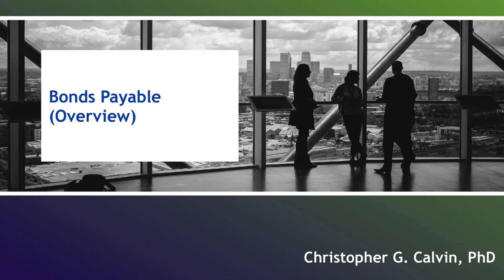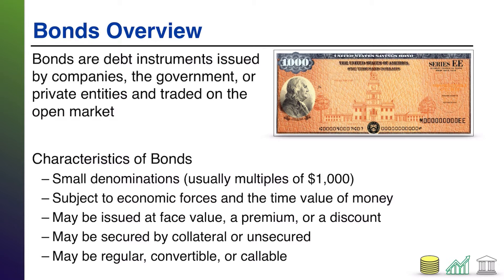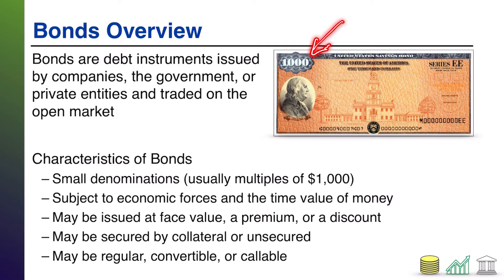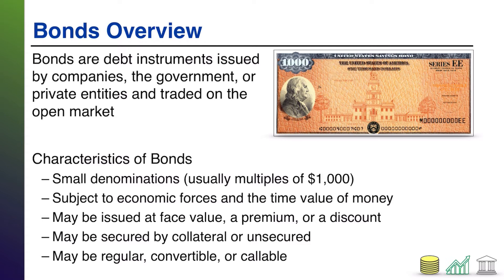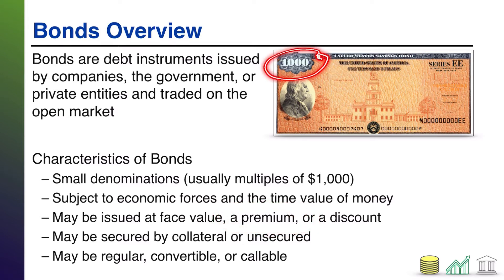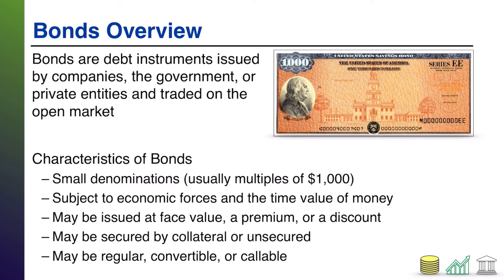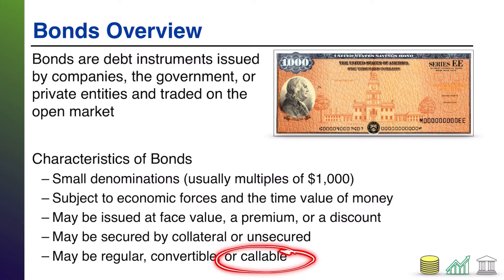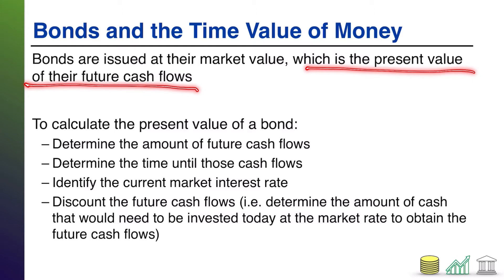Bonds Payable (Overview)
This video introduces students to Bonds Payable, the market forces that determine the price investors are willing to pay for bonds, and the quoting system used to identify that price.